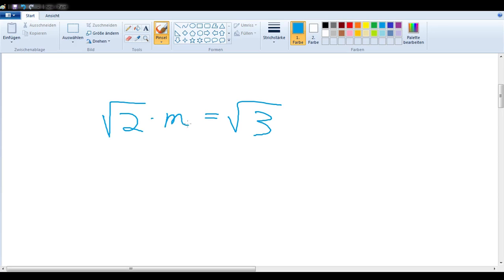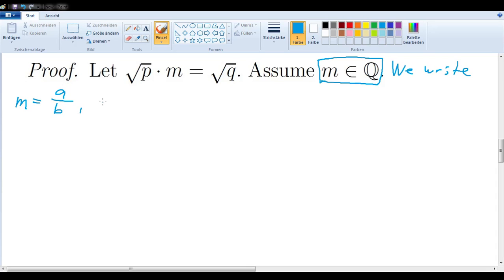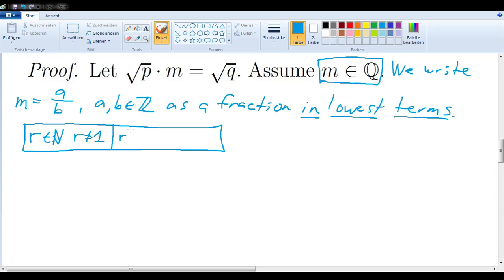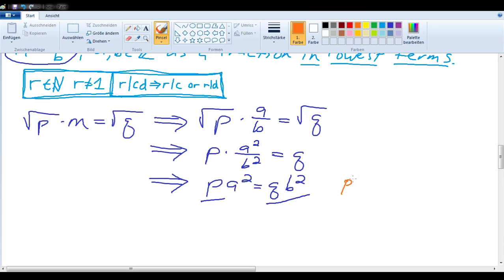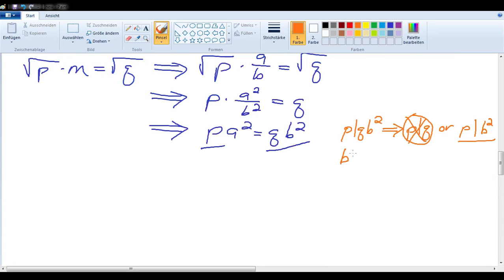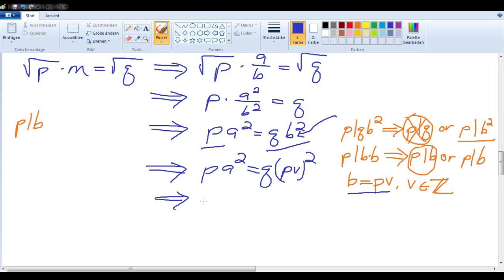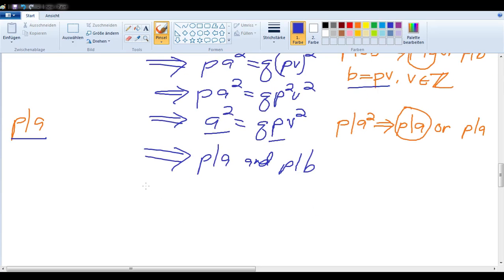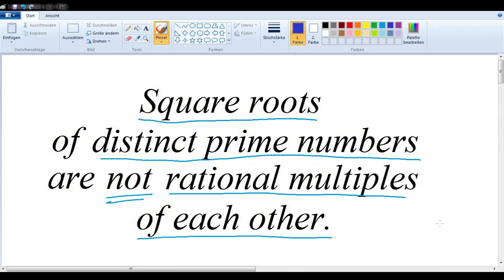Square roots of distinct prime numbers are not rational multiples of each other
In this video we prove that the square roots of distinct prime numbers are not rational multiples of each other. The proof, which is by contradiction, involves multiple use of the number theoretic definition of prime numbers and in structure is based on the famous ancient Greek proof of the irrationality of the square root of two.